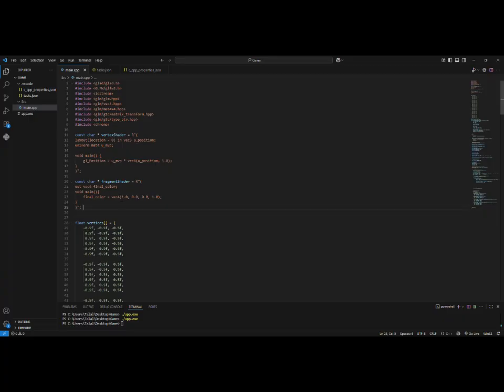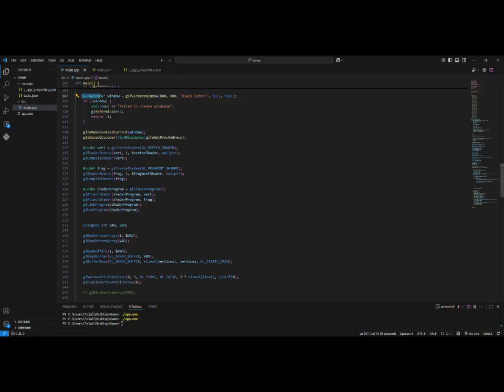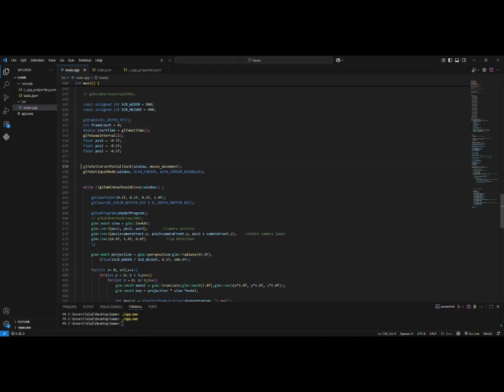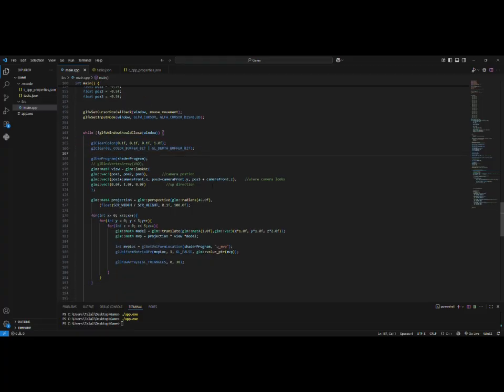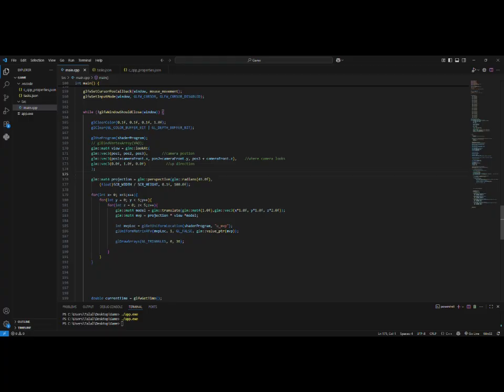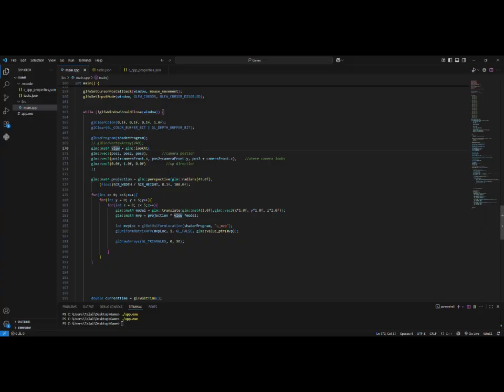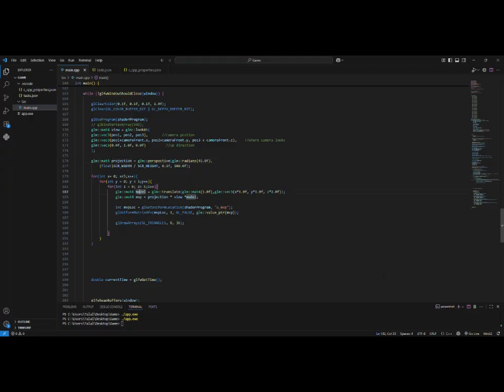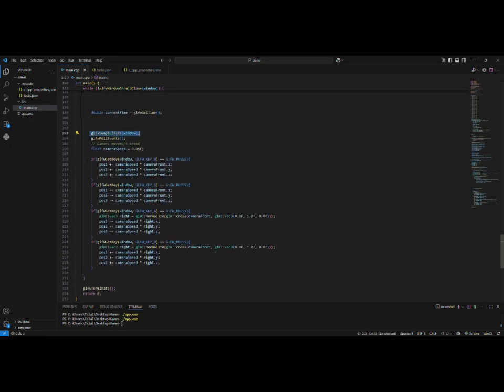Making 3D Maze Game in C++ in this Ai Slop.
Want to learn how every line of code works?
How shaders work, what buffers are, how data is actually stored in buffers, MVP, and how the camera really appears on the screen (spoiler: there’s no physical camera in the code).
I’ll make a proper, in-depth video just for you